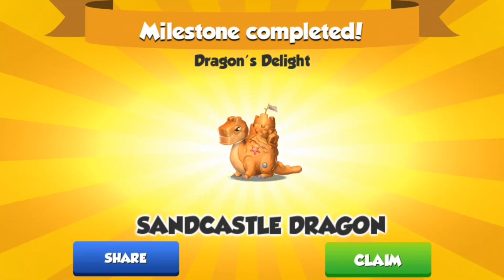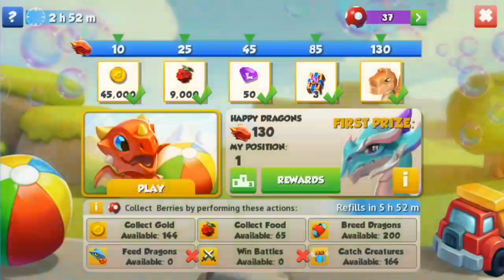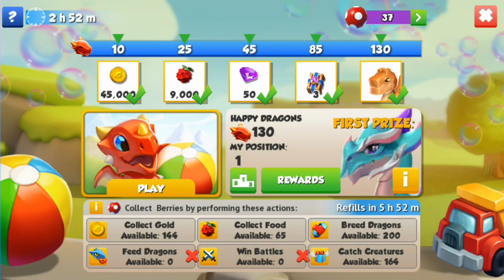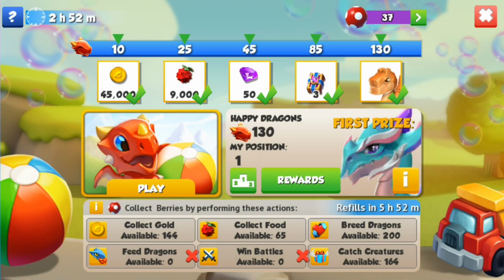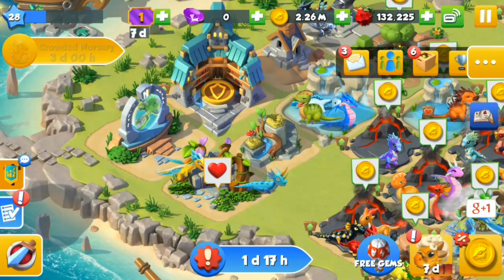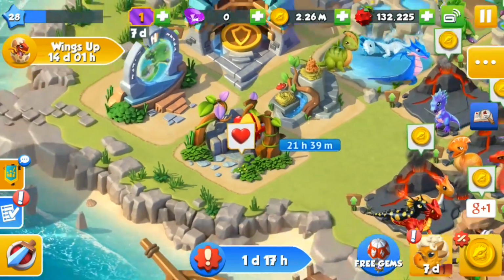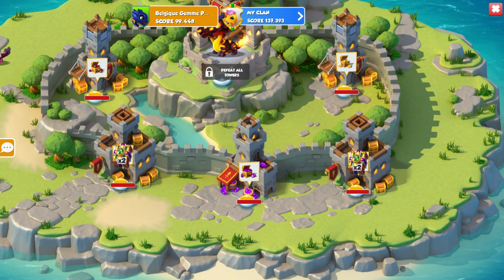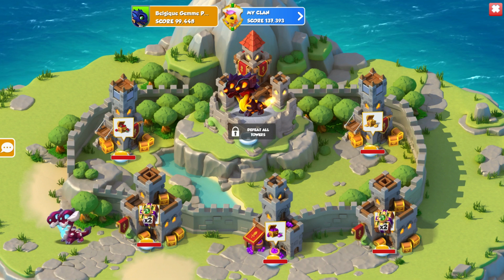Unlocking the SANDCASTLE DRAGON! + Vulture Dragon Woes 😭 - DML#547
Hey there! So I managed to unlock the rare SANDCASTLE DRAGON from the dragon's delight event by 'collecting' 130 happy dragons!

This event was tough for sure but I'm actually pretty peeved that my no.1 spot was taken from me in the last 10 seconds or so of the event... Like come on man...

RIP wasted 4 pounds.

dragon mania legends sandcastle dragon unlocking how to get sandcastle dragon rare sandcastle dragon egg baby dml new dragon dragons delight event over new event vulture dragon failure oh noey